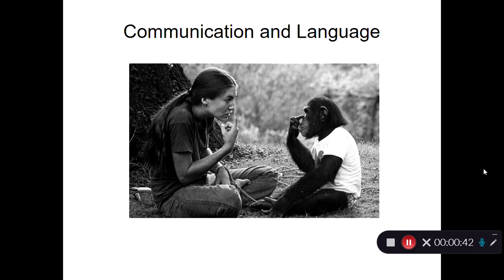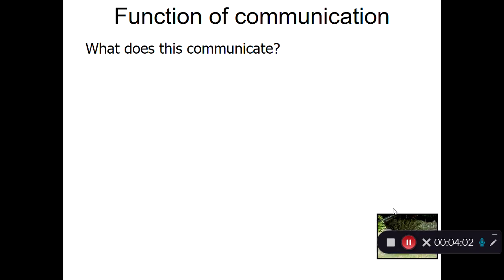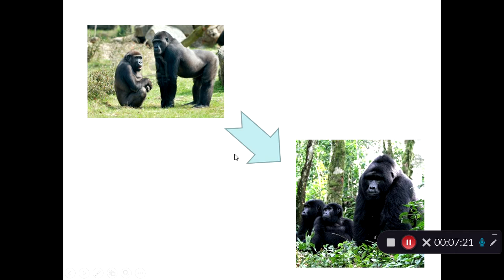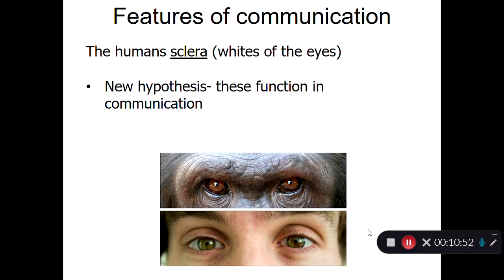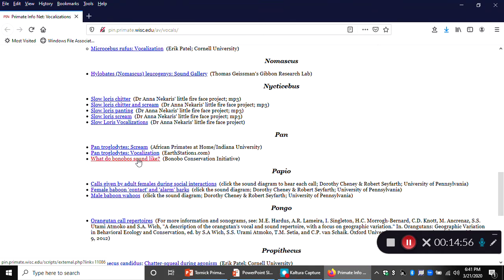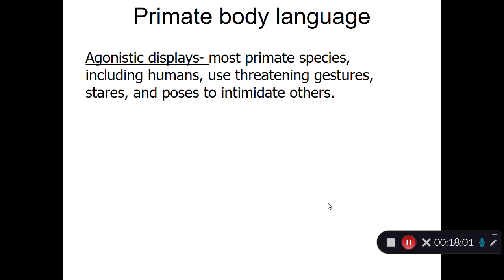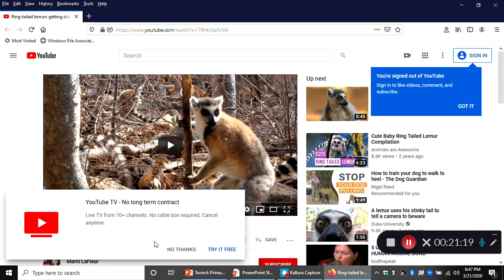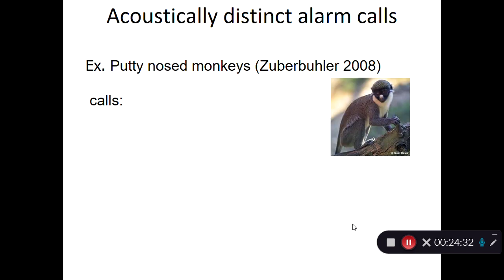Lecture 14 and 15 Audio Part 1 Communcation and Language condensed Source